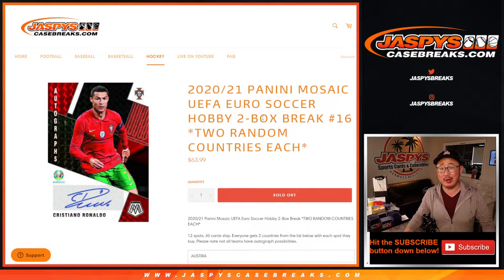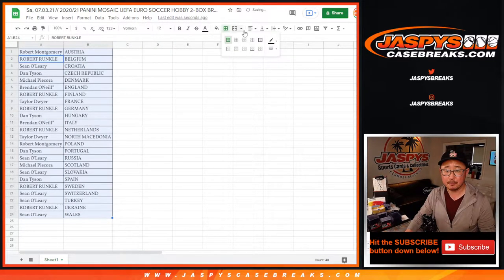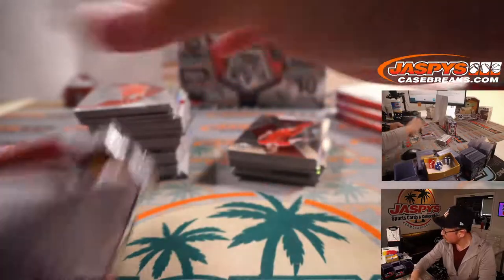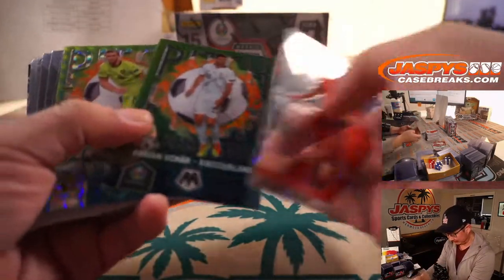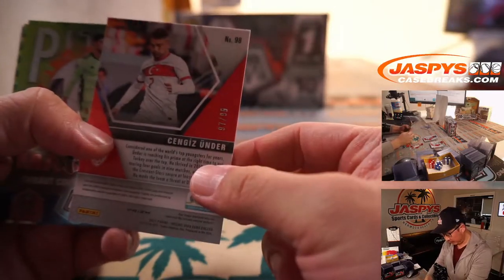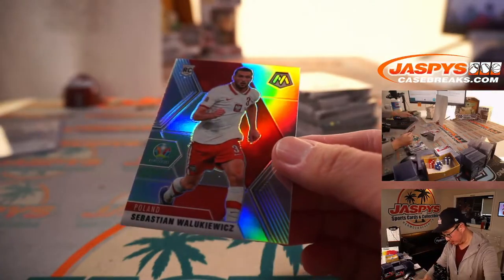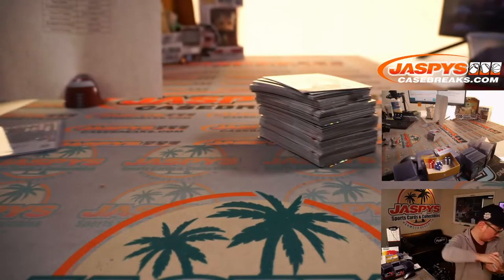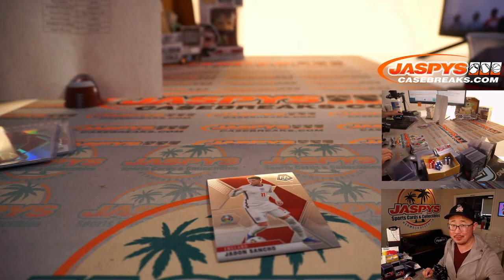Sa, 07.03.21 // 2020/21 PANINI MOSAIC UEFA EURO SOCCER HOBBY 2-BOX BREAK #16